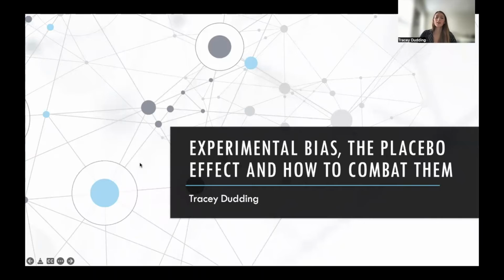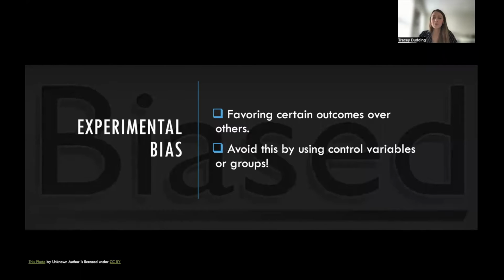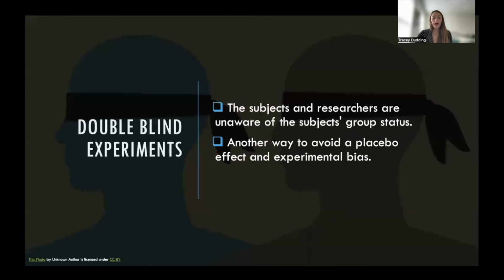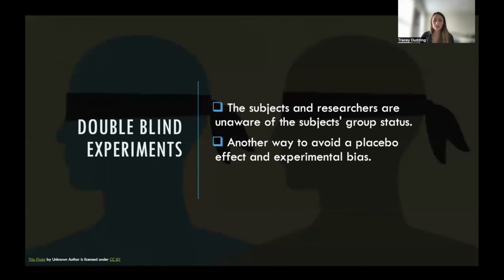Combat: Experimental Bias and the Placebo Effect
Take a quick second to learn about experimental bias and the placebo effect!

Topics:
1) What is Experimental Bias - How to
2) What is the Placebo Effect
3) How to avoid or work against experimental bias and the placebo effect?